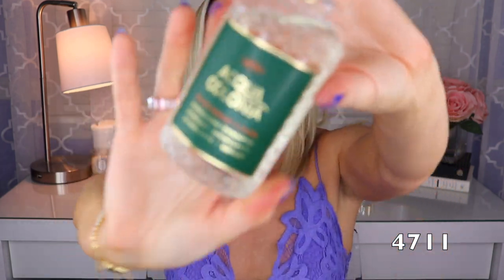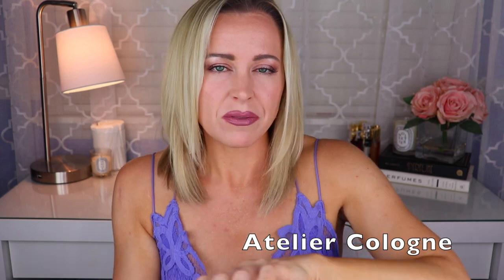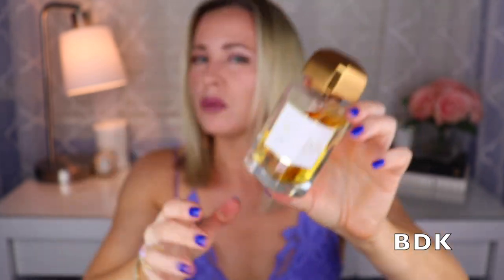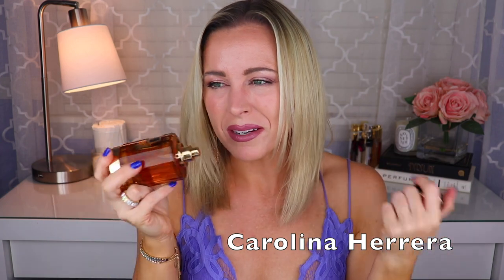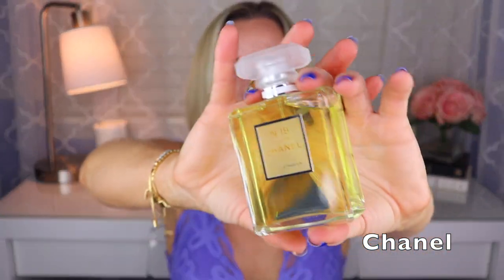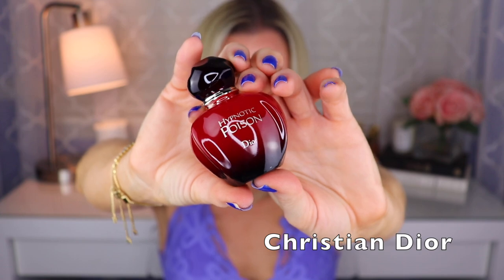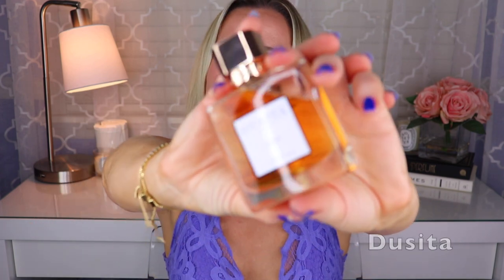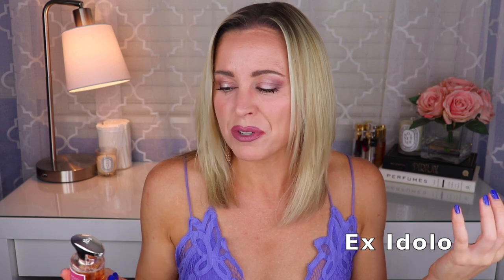My ENTIRE Perfume Collection | Part 1 A-E | Fragrance Collection 2021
Hey Everyone! Today starts the annual, epic series that is my entire fragrance collection! I now have over 200 bottles and will be going through each of them over the next week or so and telling you a little about them. Today I'm covering houses that begin with numbers (4711) as well as letters A-E.

*Fragrances Mentioned (All 58 of Them)*
4711 Blood Orange & Basil, Lime & Nutmeg, Lychee & White Mint, Myrrh & Kumquat, Pink Pepper & Grapefruit, Saffron & Iris
Aerin Amber Musk, Tangier Vanille d'Or
Amouage Sunshine Woman
Arquiste The Architects Club
Atelier Cologne Love Osmanthus, Santal Carmin
Atelier des Ors Choeur des Anges, Lune Feline, Rouge Saray
Azzaro Wanted Girl
Banana Republic 78 Vintage Green, 90 Pure White
BDK Wood Jasmin
Berdoues Maasai Mara
Bond No. 9 Dubai Indigo, The Scent of Peace for Her
Byredo Bal d'Afrique
Carner Barcelona Tardes
Caroline Herrera Amber Desire, Bronze Tonka, Mystery Tobacco, Nightfall Patchouli, Saffron Lazuli
Carthusia Terra Mia
Celine Nightclubbing
Chanel Coco Noir, No 5 Eau Premiere, No 19 Poudre, Sycomore
Chloe Nomade Absolue
Christian Dior Ambre Nuit, Balade Sauvage, Bois d'Argent, Dior Homme Intense, Feve Delicieuse, Gris Dior, Hypnotic Poison, Miss Dior Le Parfum, Spice Blend
Christian Louboutin Loubirouge
Clean Reserve Radiant Nectar
Diptyque Philosykos EDT, Volutes EDP
Dolce & Gabbana Light Blue Intense, Velvet Amber Skin
Dusita Issara, Moonlight in Chiangmai
Elizabeth&James Nirvana Amethyst, Nirvana Bourbon
Essential Parfums Rose Magnetic
Etat Libre d'Orange Fat Electrician
Ex Idolo Love & Crime

Snail Mail:
Tara Scott
8710 Bash St. #502194